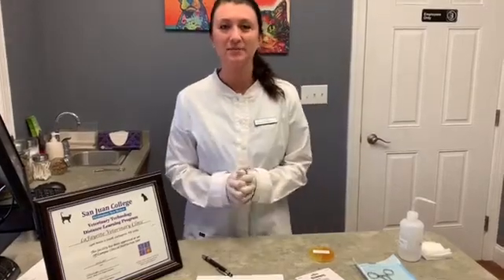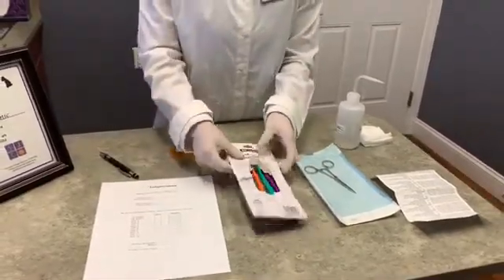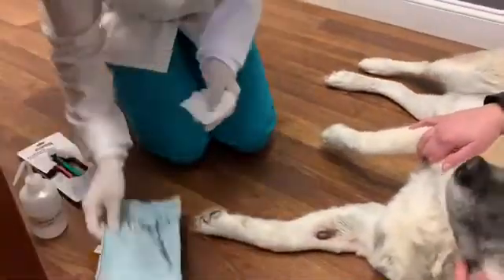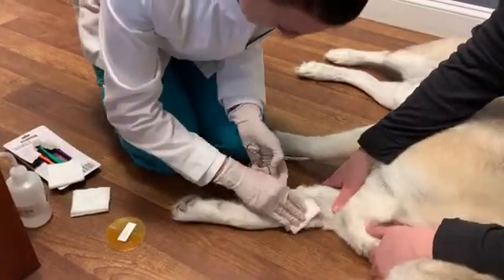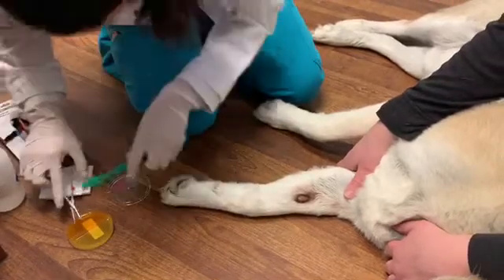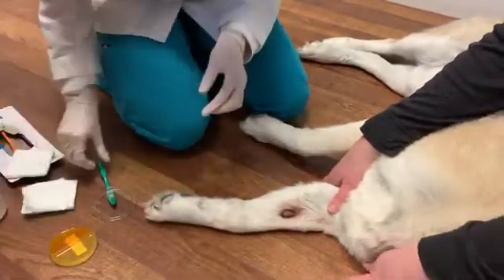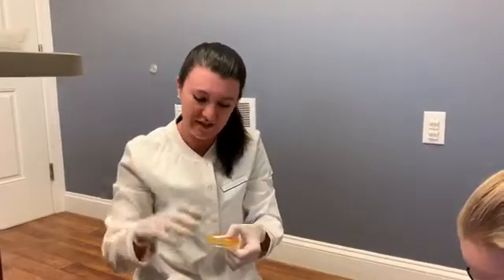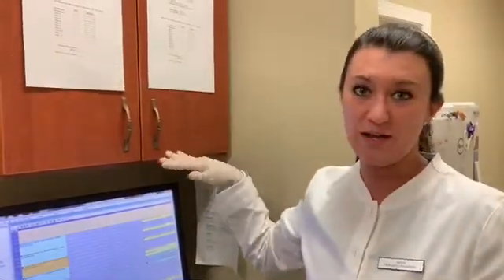VETT222 TASK 5 Ringworm culture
Spring 2019 (grade-26/28-Comment=Did not show images of ringworm) [Not sure what instructor meant by did not show images of ringworm..]